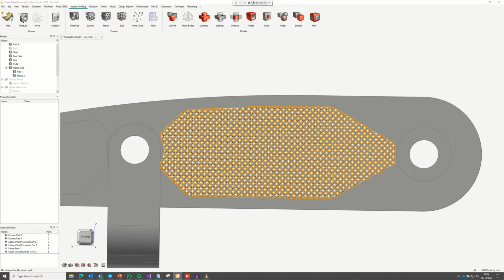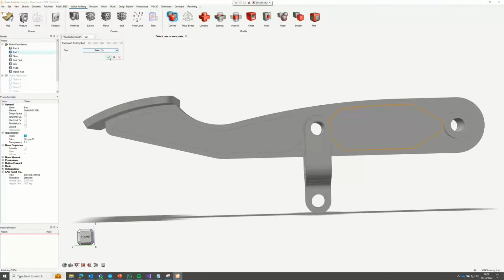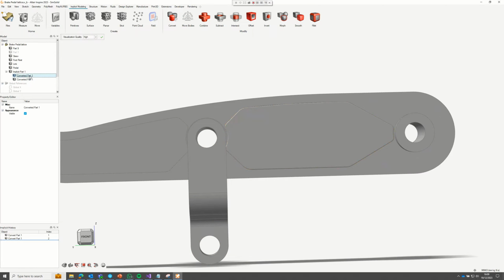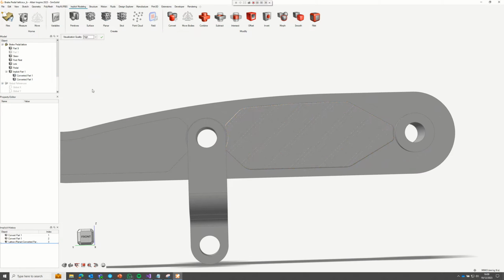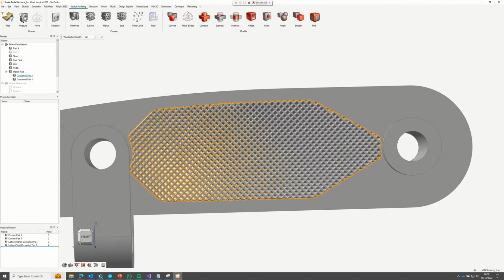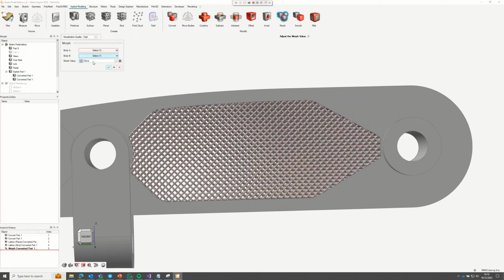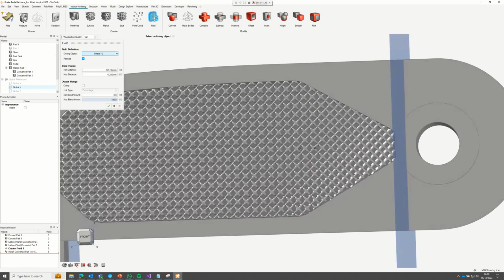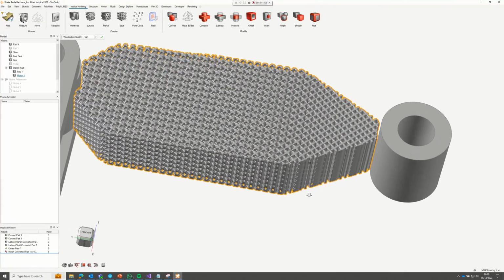Morphing Geometry in Inspire Implicit Modeling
Learn how to morph between two different types of lattices in Inspire Implicit Modeling. In this case, we'll morph between a planar hexagon lattice and a body centered cubic strut lattice.